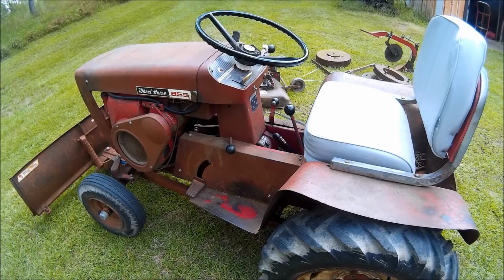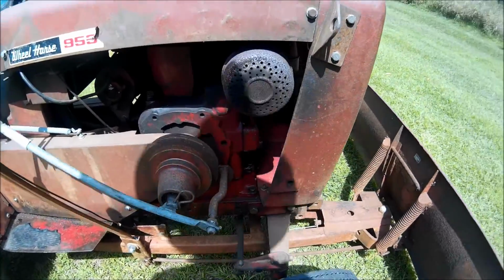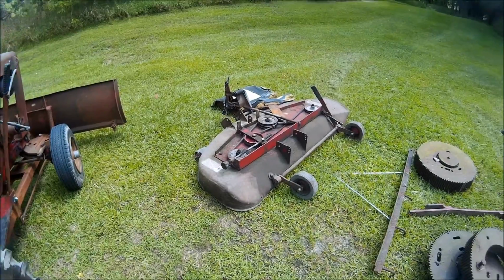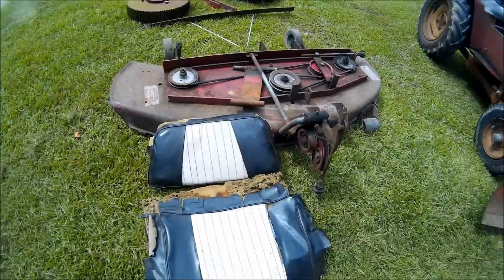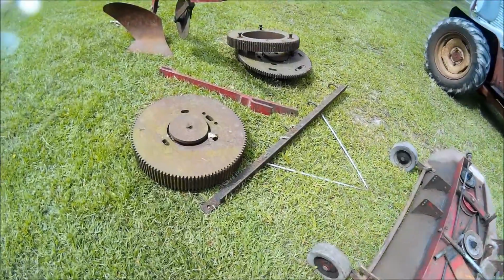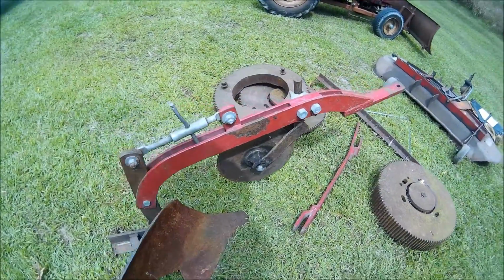Wheel Horse 953 Lawn and Garden Tractor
Wheel Horse model 953 Lawn and Garden Tractor.  48 inch 3 blade deck.   54 inch Blade.  Brinley Plow 1080.  Kohler K241S Engine.   Hydraulic Lift for Blade and Deck.   Originally bought from a Wheel Horse Dealer in 1963, but might be a 1962 model.